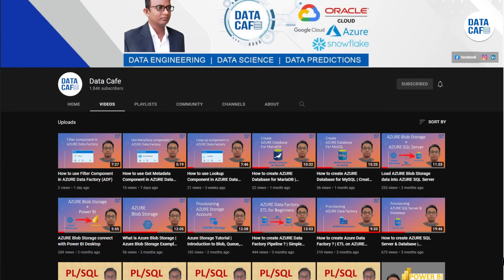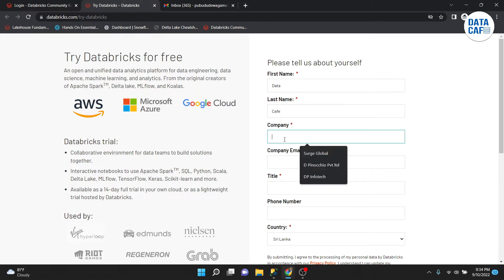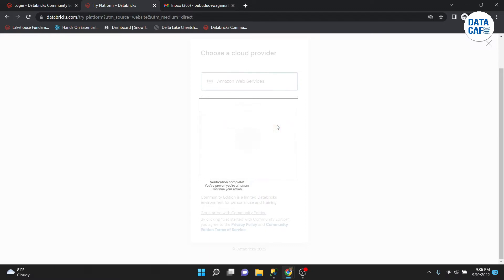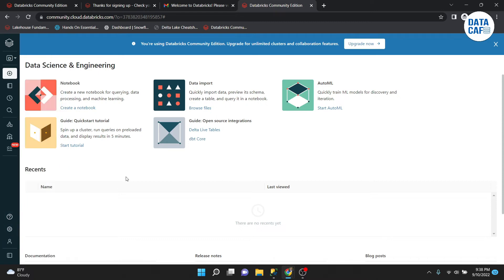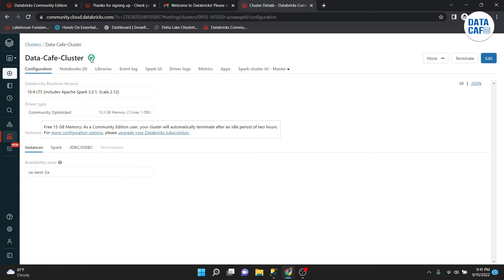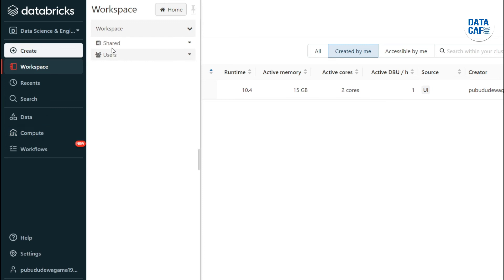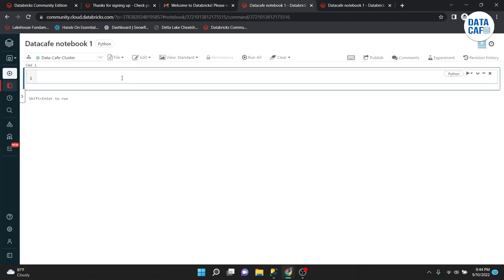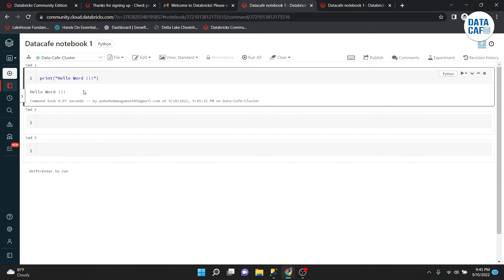How to create free account in Databricks Community Edition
In this video I will shoe you how to create free account Databricks Community Edition.